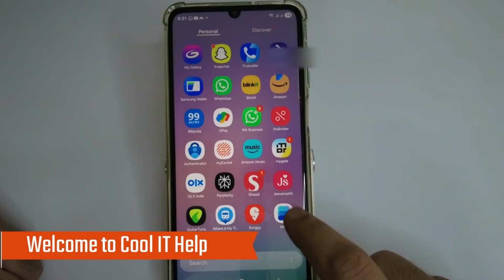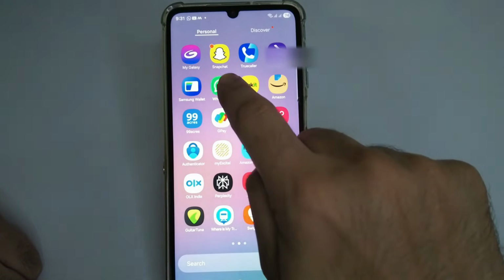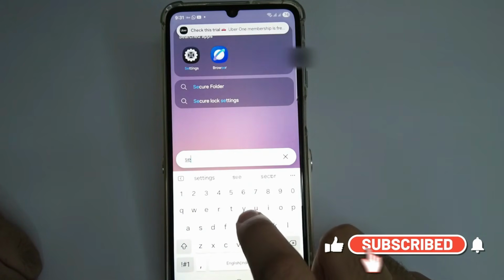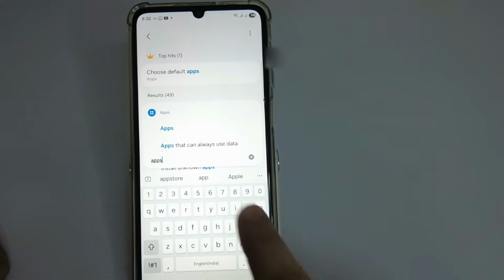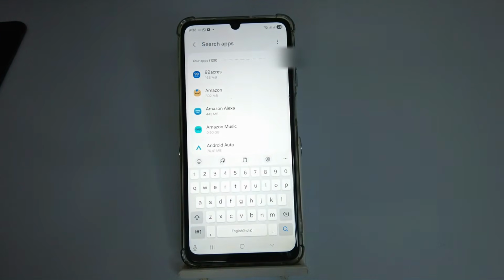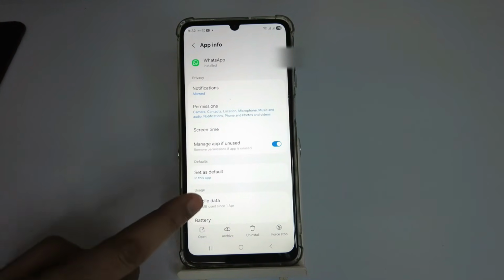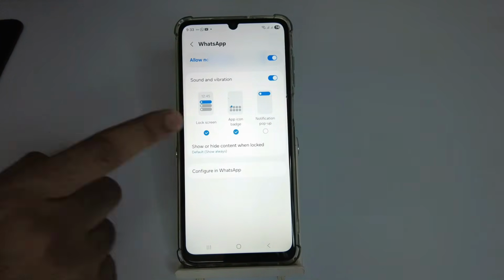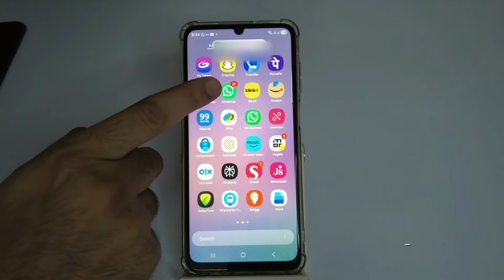Fix WhatsApp Notification Badge Missing on Android | Quick Solution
In this video, i will guide you to enable WhatsApp Notification Badges and will show you how to enable and disable WhatsApp notification.

Notification badges are small visual indicators—usually a colored dot or a number in a circle—that appear on the corner of an app icon on your smartphone or computer. They alert you to unread messages, missed calls, or pending updates within that app without needing to open it.